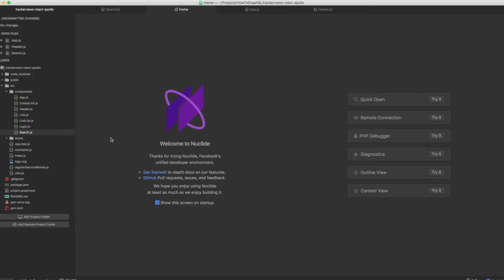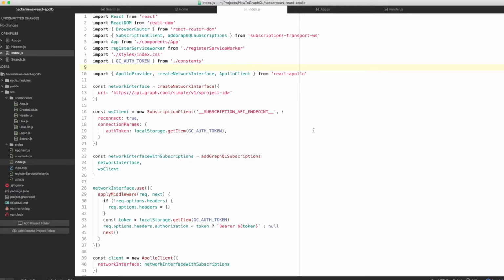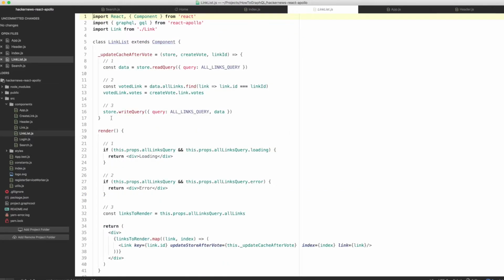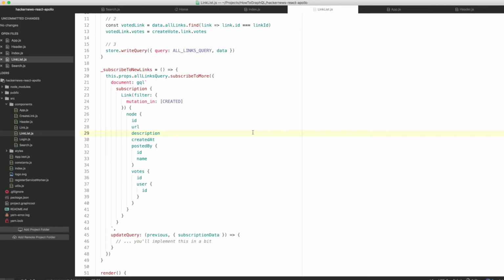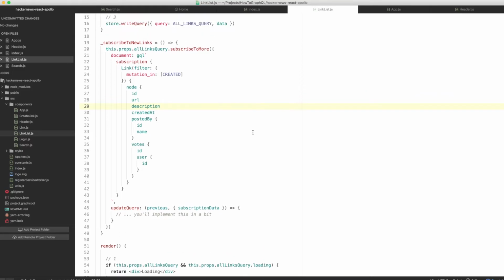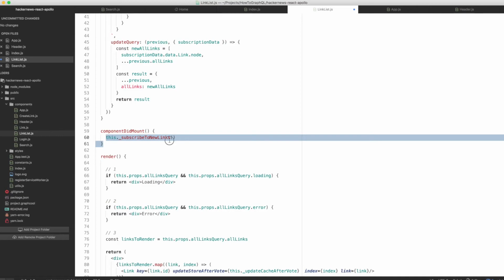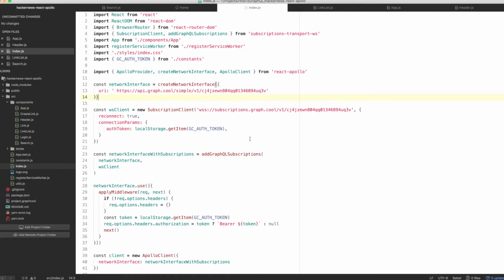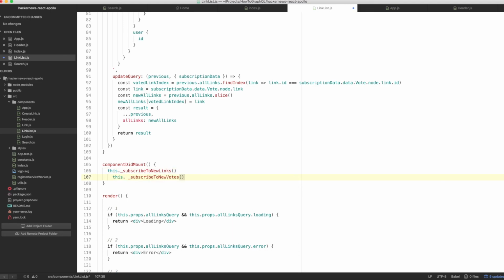HowToGraphQL (React & Apollo) - Realtime Updates with GraphQL Subscriptions (9/10)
Learn how to implement realtime functionality using GraphQL subscriptions with Apollo Client & React. The websockets will be handled by subscriptions-transport-ws.